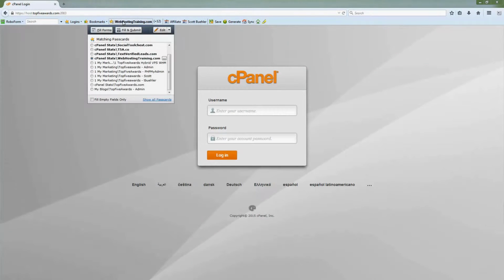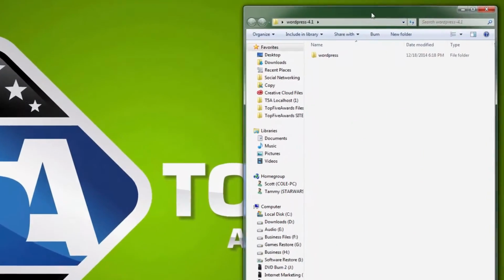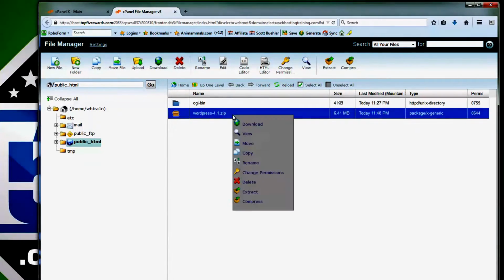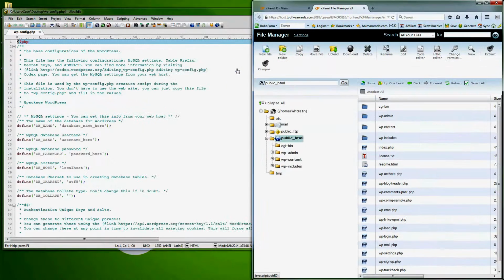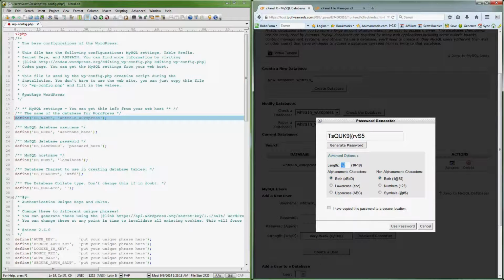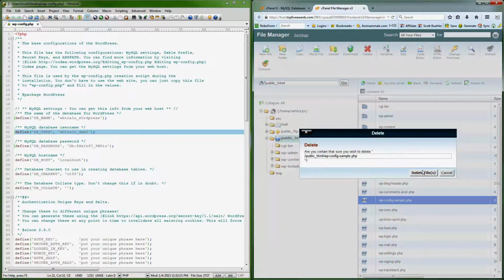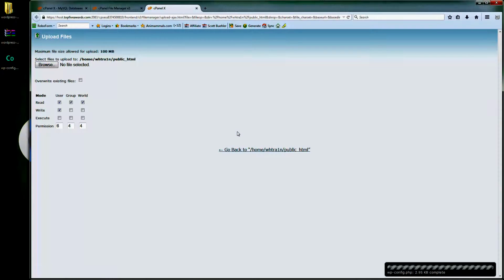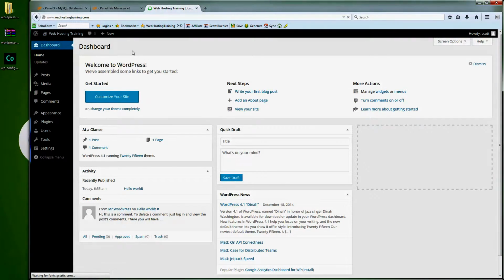How to instal Wordpress 2016